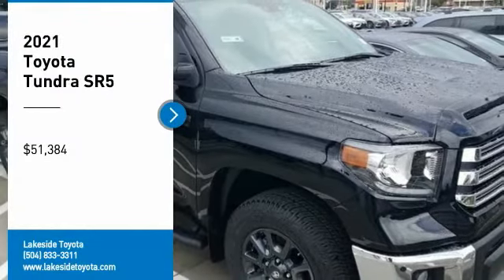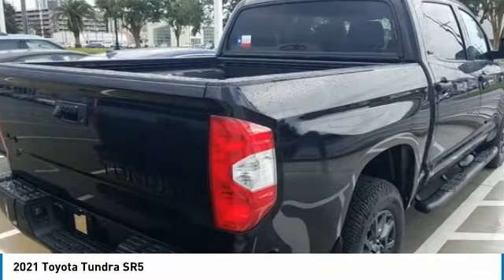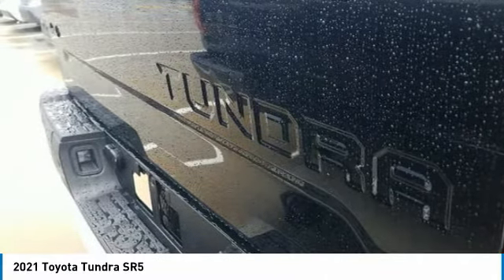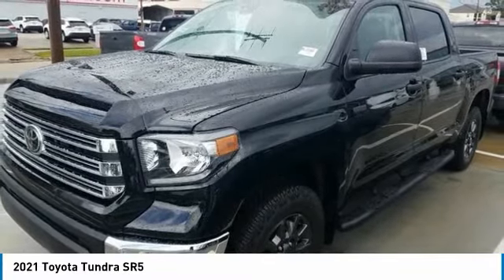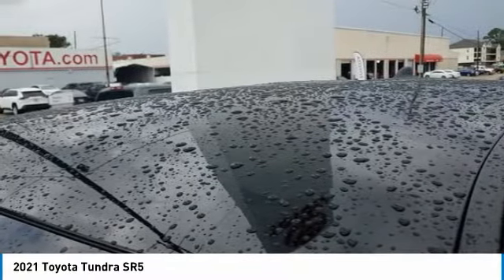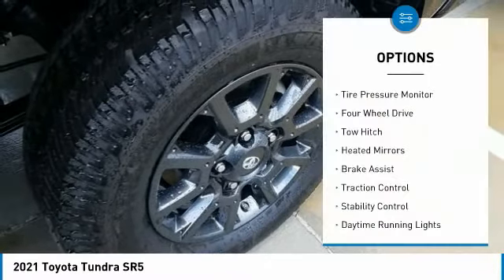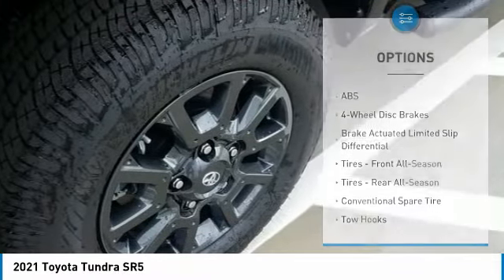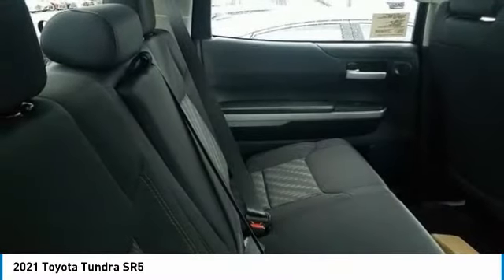2021 Toyota Tundra Metairie LA ML3160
2021 Toyota Tundra SR5

Lakeside Toyota
3701 North Causeway

DON'T DELAY, Call, Click or Come In Today!Black 2021 Toyota Tundra SR5 CrewMax i-Force 5.7L V8 DOHC 32V LEV 6-Speed Automatic Electronic4WD, Blk Cloth.